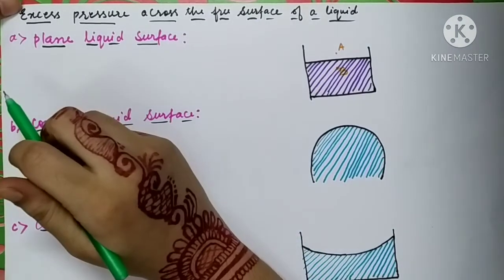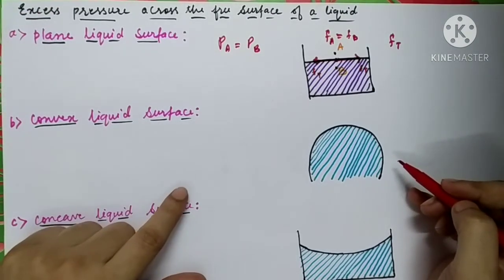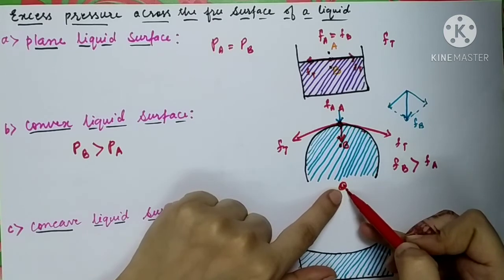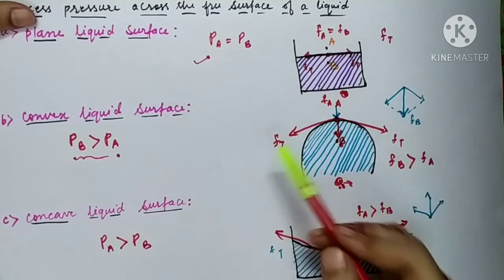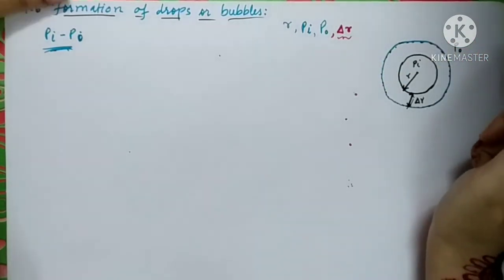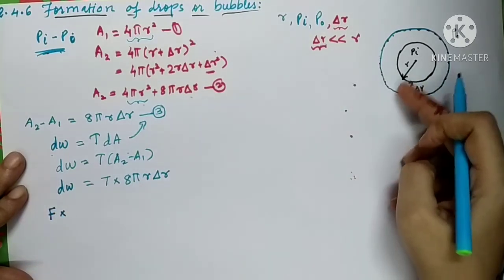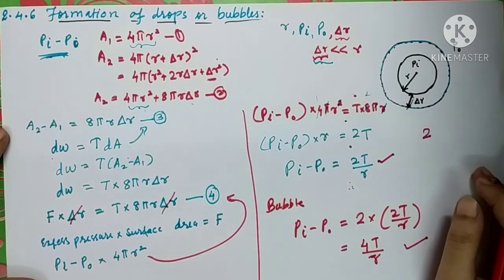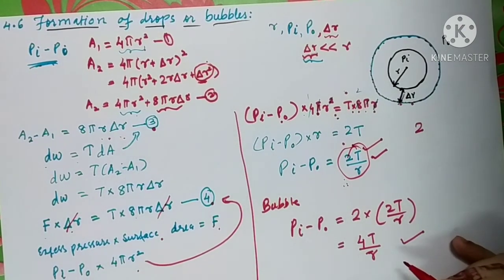Xll physics chapter 2 Mechanical properties of fluids L 11